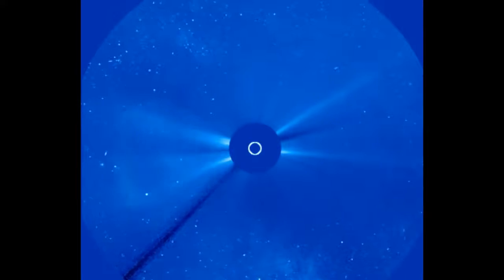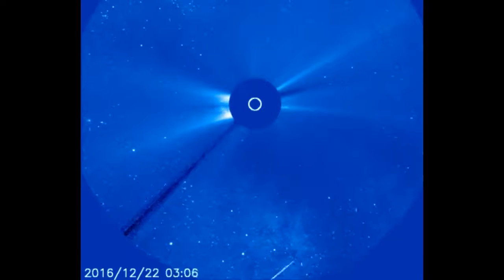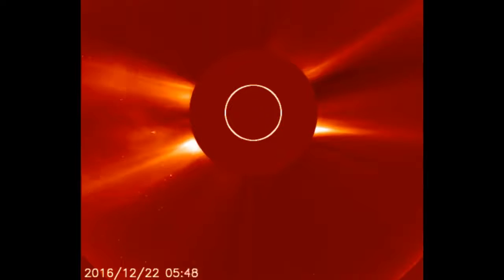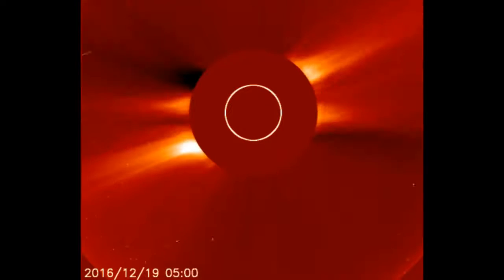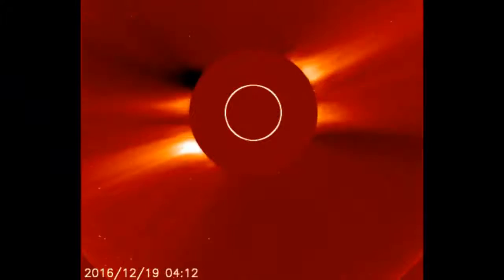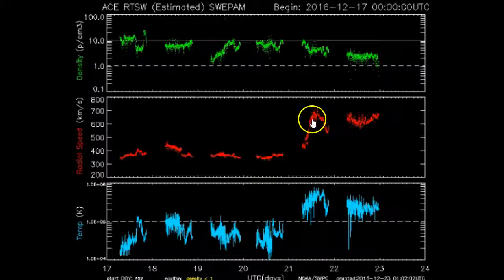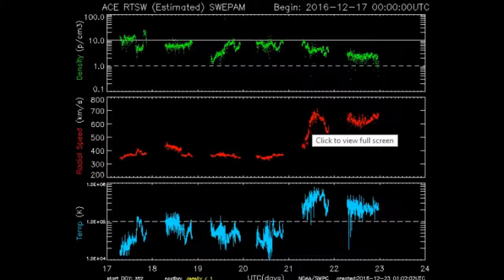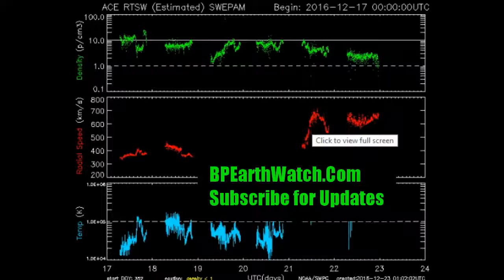Large Plasma Cloud Around The Sun/Quake Watch